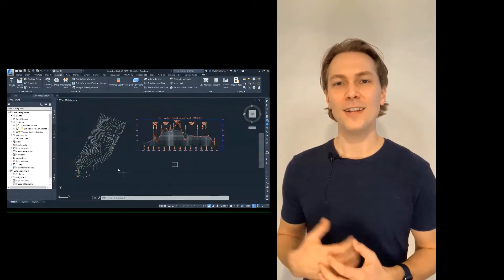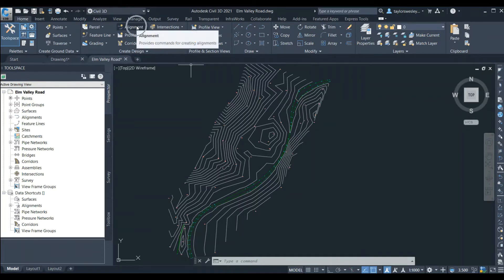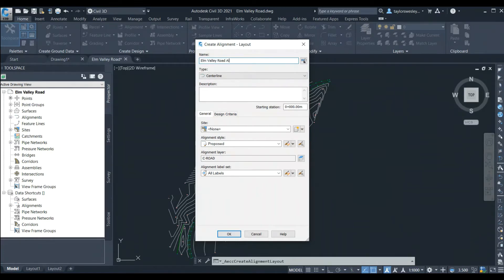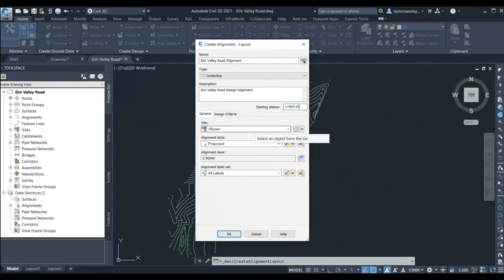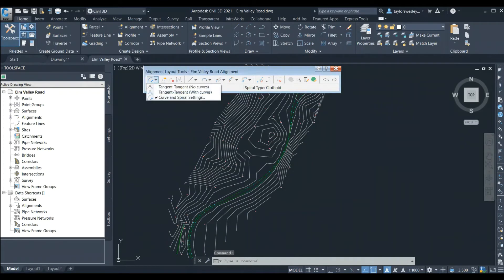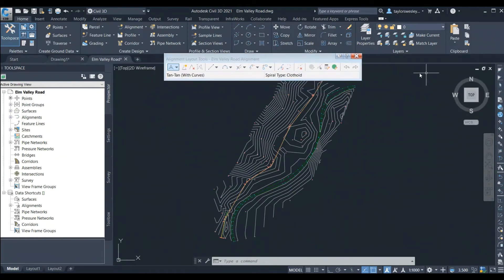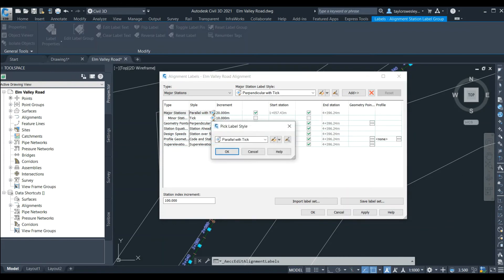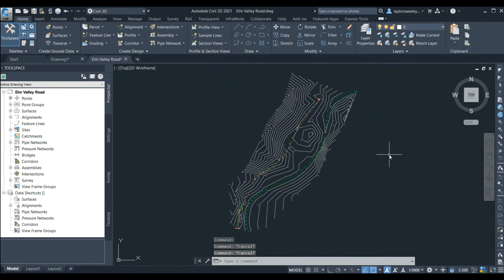How to create an alignment in Civil 3D - Wes Taylor Engineering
In this video professor Wes Taylor describes how to create an alignment in Civil.  This is video 1 in a series of videos that describe how to create an alignment, profile, assembly, corridor, and complete an cut/fill analysis.